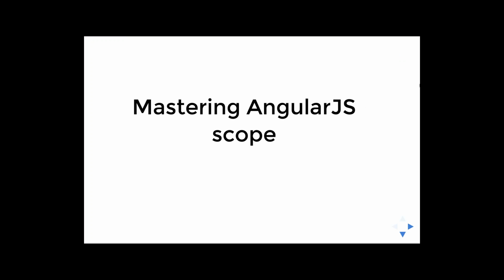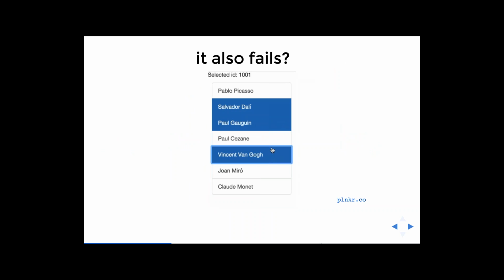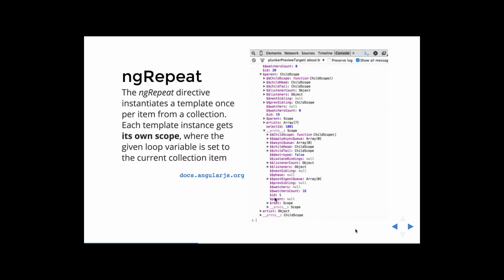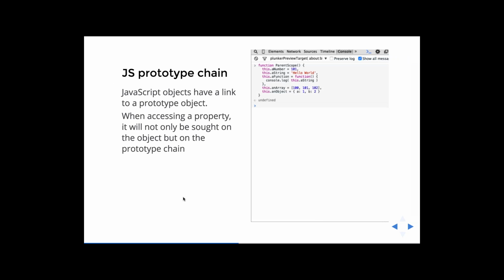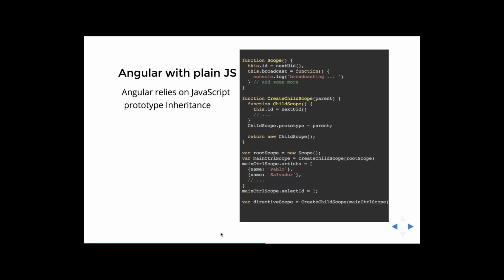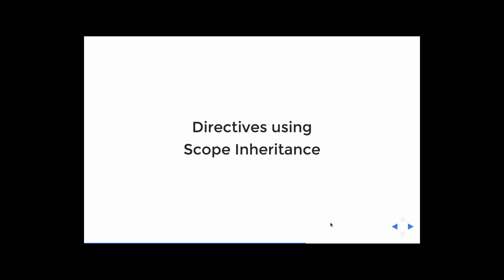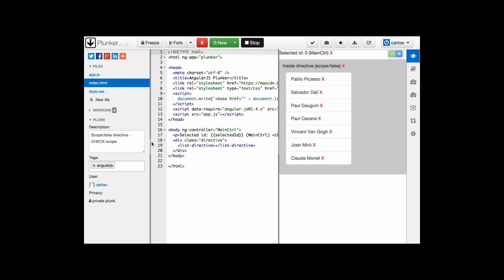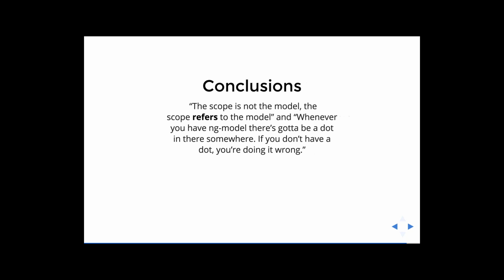Mastering AngularJS scope a mimacom Webinar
In this webinar Software developers will understand how scope works in AngularJS. The objective is not only to know how Angular works internally, but also prevent you from creating unexpected bugs and prepare yourself to the new AngularJS 2. The covered topics will be:
Javascript prototypal inheritance
scope inheritance in different angular directives
problems with $scope
prepare to AngularJS 2